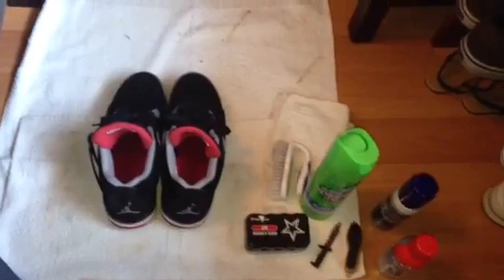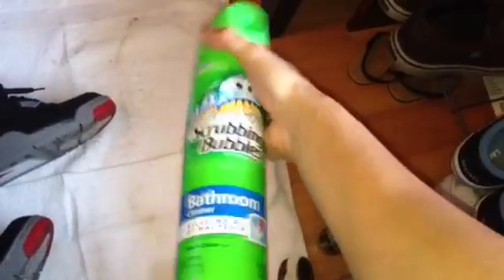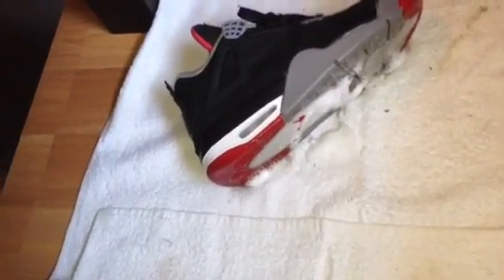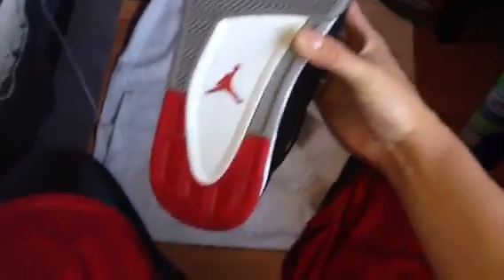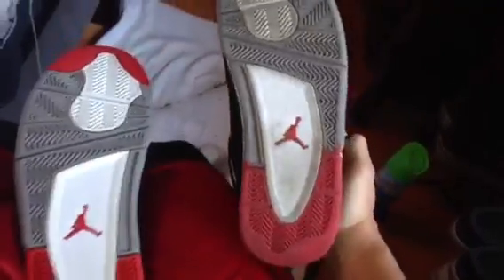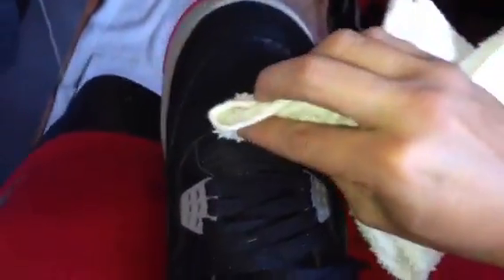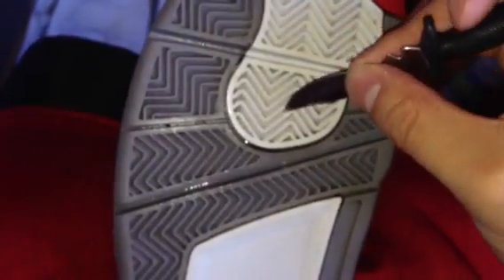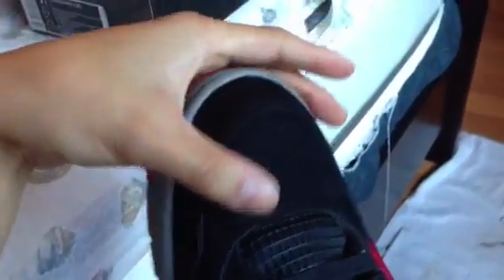How to keep your Jordans looking DS part 2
Update on how I clean my sneakers